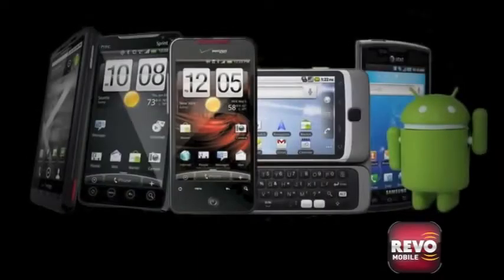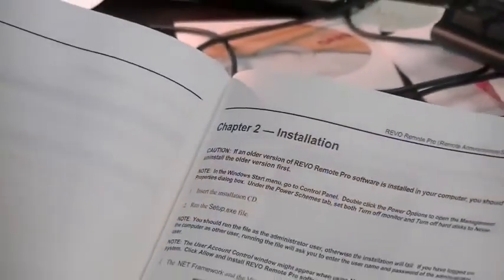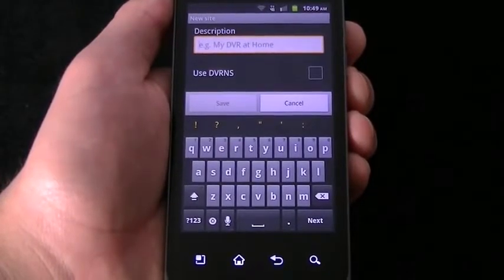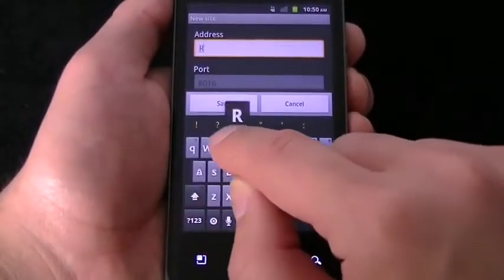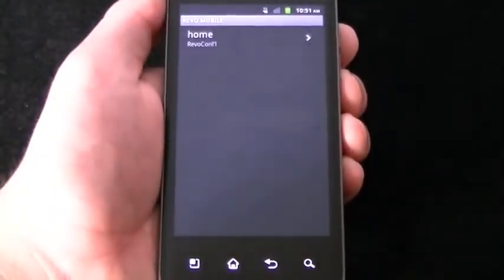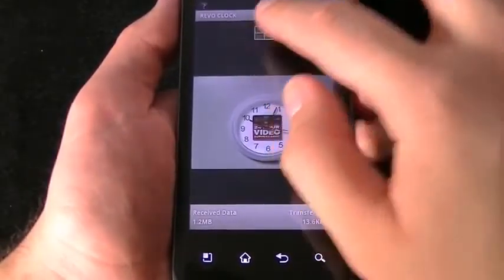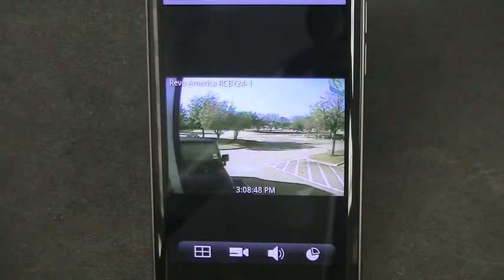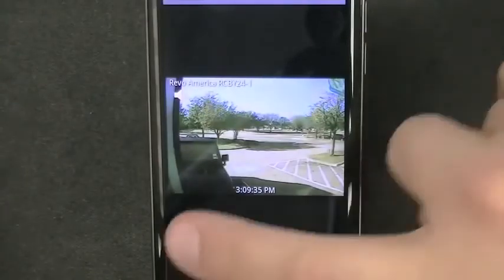Revo America - How To Set Up Revo Mobile Android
Hours (CT): Mon: 8-6 | Tues-Fri: 8-5
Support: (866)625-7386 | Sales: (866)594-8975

Watching your Revo DVR's cameras from your smartphone is an easy way to monitor your property and loved ones. In this video from Revo America, learn how to set up Revo Mobile on an Android smartphone. Check out DVRs, NVRs, Cameras, and more

Revo America makes Customer Service our top priority! If you have any questions or concerns, please give us a call!